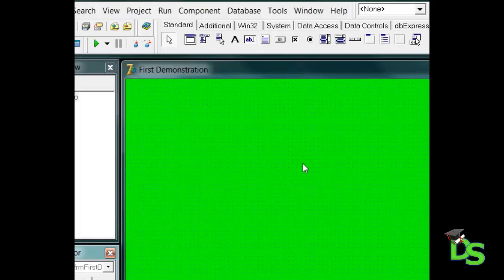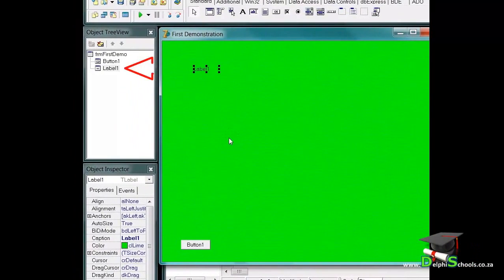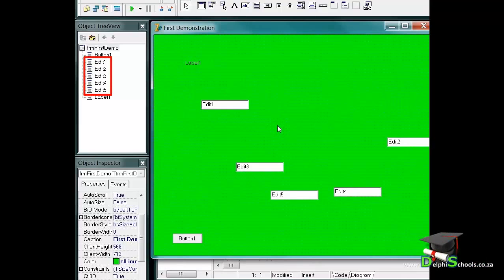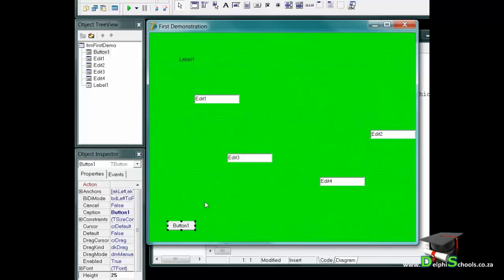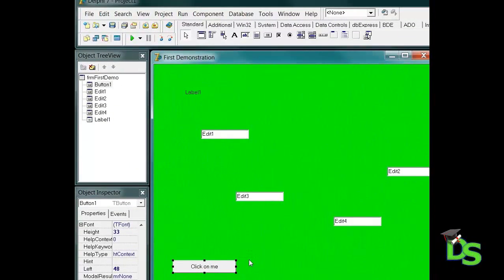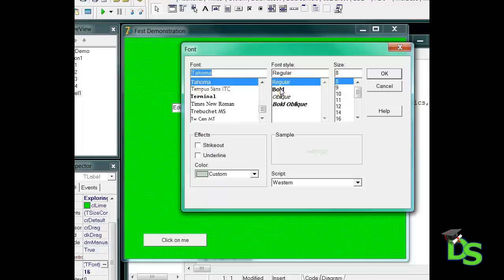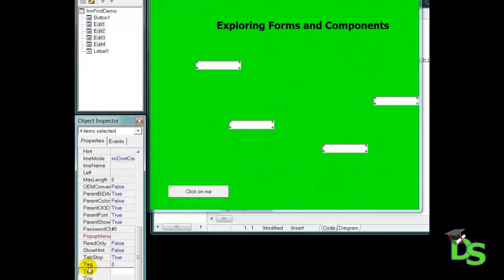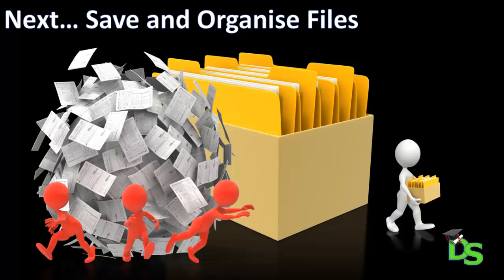Delphi Programming Tutorial - Lesson 7: Exploring Delphi Components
Delphi provides a host of predefined components for creating very interactive, rich and user-friendly Graphical User Interfaces. Many of these components are created by the vendor, but some are created by third-party programmers to integrate with Delphi’s Integrated Development Environment (IDE).

In this tutorial (Learn Delphi Programming - Lesson 7: Exploring Delphi Components) we learn how to add, place, and remove Delphi components and explore their properties. Some of these components include TButton, TBitButton, TPanel, TLabel, TEdit, etc

This video is best viewed in HD. To change your settings to HD:

1. Click on the Gear-icon (Settings) at the bottom of the YouTube Video Player.
Best viewed in HD. To change your settings to HD:

1. Click on the Gear-icon (Settings) at the bottom of the YouTube Video Player.

2. Select "720p HD" and wait a few moments for the setting to take effect.